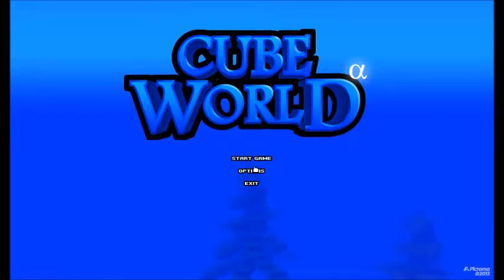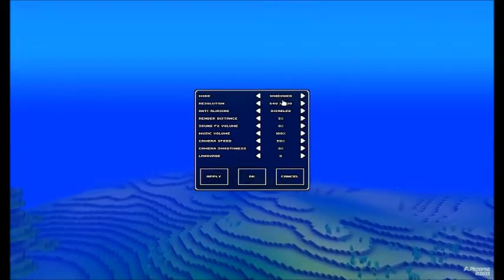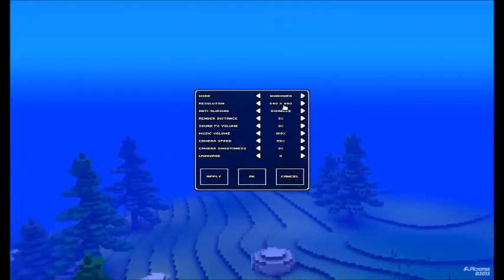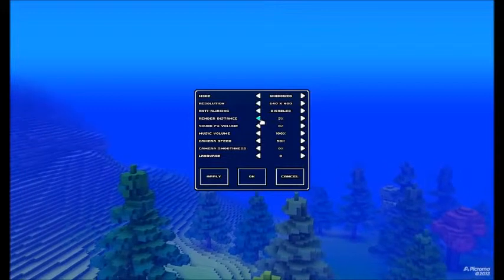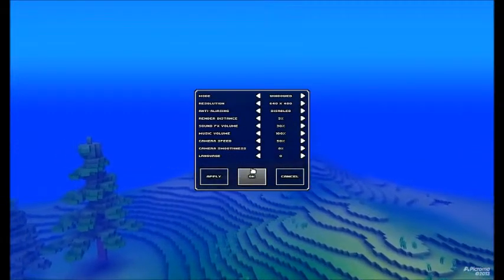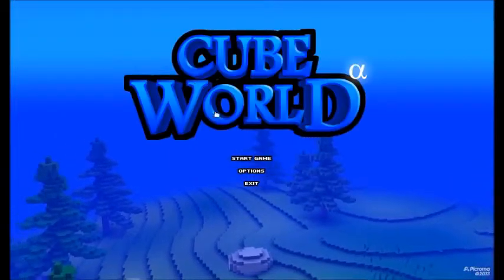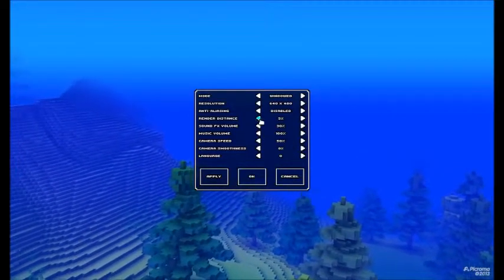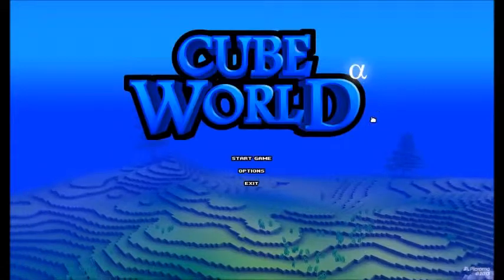How to get higher FPS in CubeWorld!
Use the tips and tricks to get CubeWorld running great on your PC.
To get my low Render Distance:
Go to your CubeWorld folder in (most likely) Program Files(x86) and look for the Options Config file
Open it in Notepad (or Notepadd++, wordpad, Mac alternative) Basically any text editor
Change the number "25" (or whatever it is if you have previously edited it) to "5" or you number of choice (putting it on 1 would run very fast!)
The only sacrifice to this is low render distance, but i find 5 just fine. Leave a commend saying doodle if you read this all :)